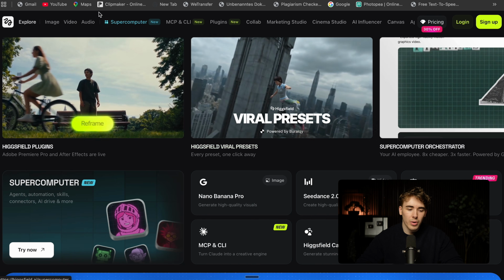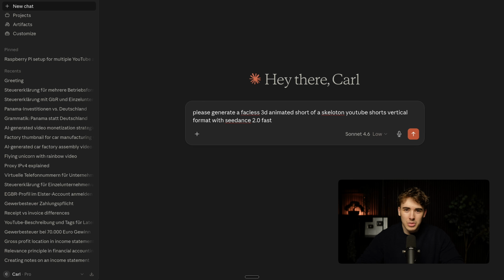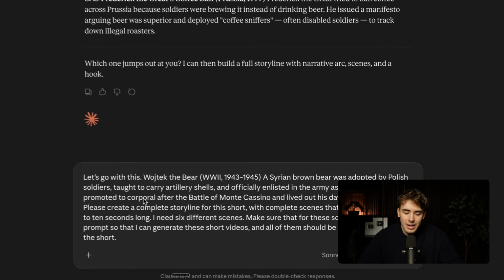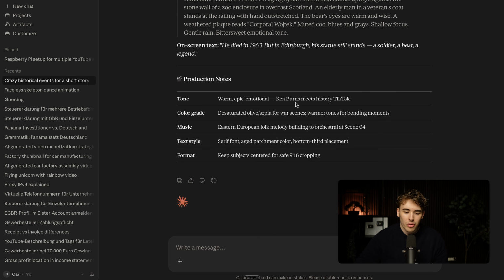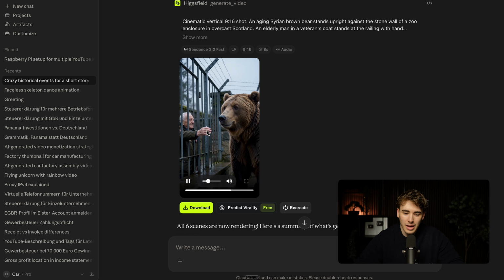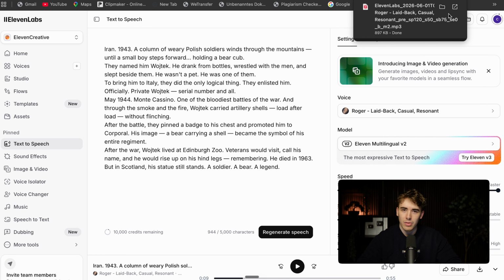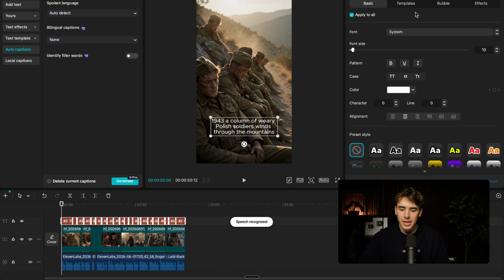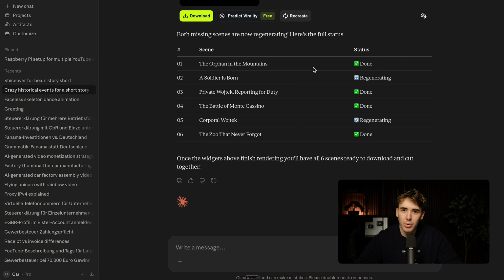How to Generate INSANE AI Shorts With Claude AI (Full Guide)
in this video i will show you how you can generate 3d youtube short with claude ai

if you wanted to start making faceless youtube shorts in 2026 then this video is perfect for you. I will show you exactly how you can create 3d animated short with claude ai. Claude ai and claude code let you generate videos. This ai video generation with claude ai is overpowered and lets you create faceless youtube videos with ai. All you need for creating your own faceless youtube channel is claude ai and you can get started creating faceless youtube shorts with ai. This is the best way to start a faceless youtube channel in 2026.
So make sure to watch this tutorial all the way to the end so you can understand exactly how you can generate these AI videos inside of Claude and Claude Code and what steps are important to do.